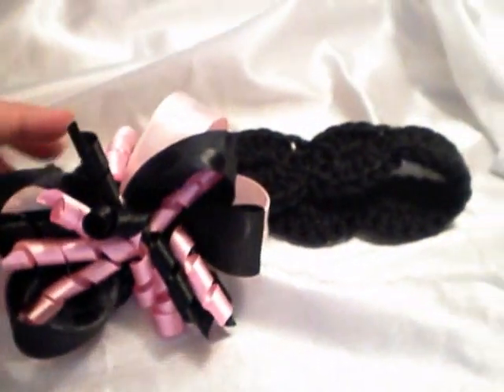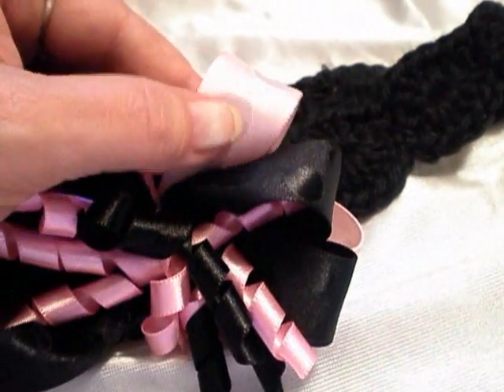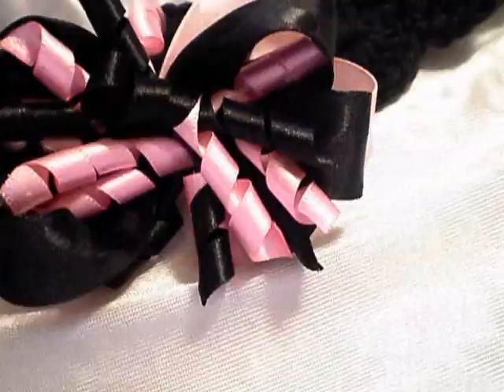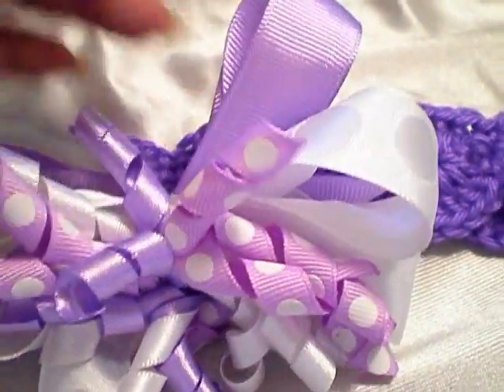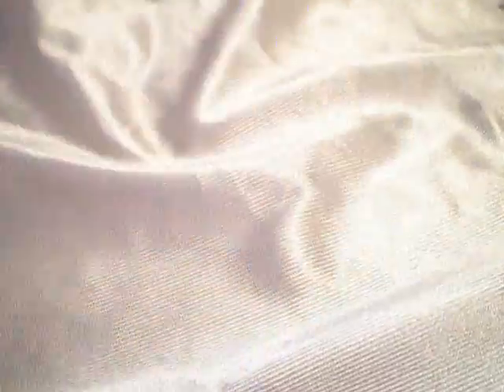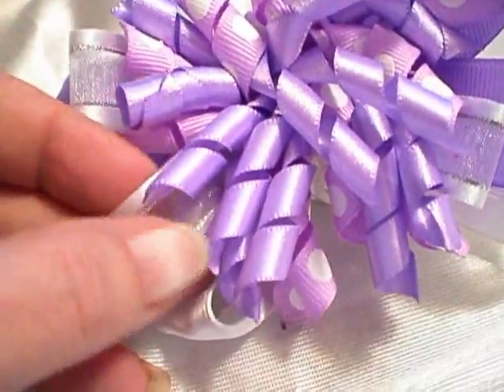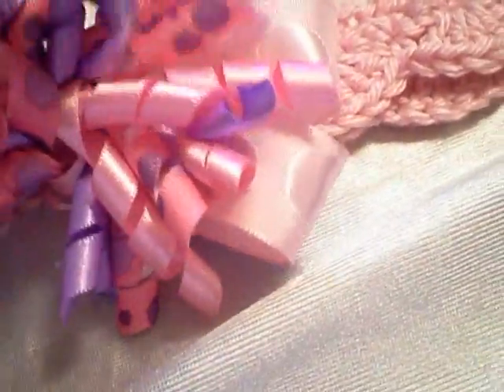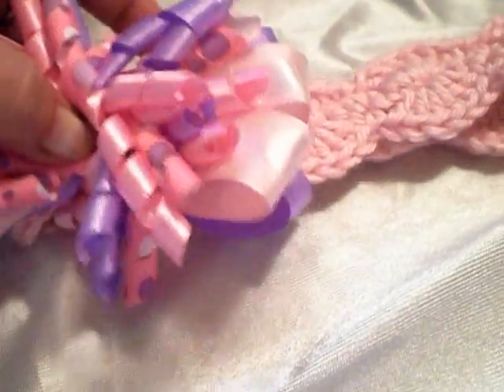Korker bow and crocheted headbands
Some adorable korker bows on crocheted headbands that I made today